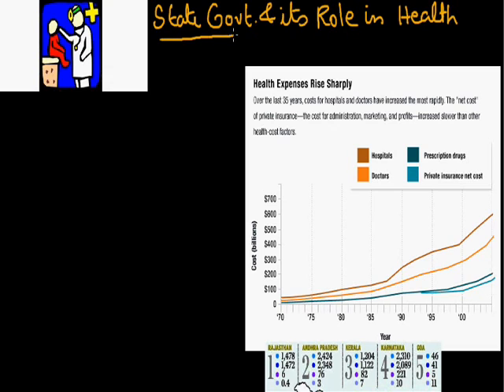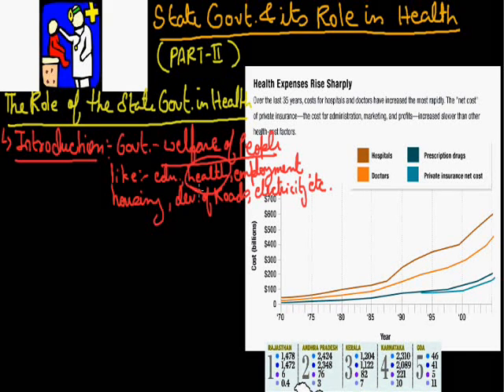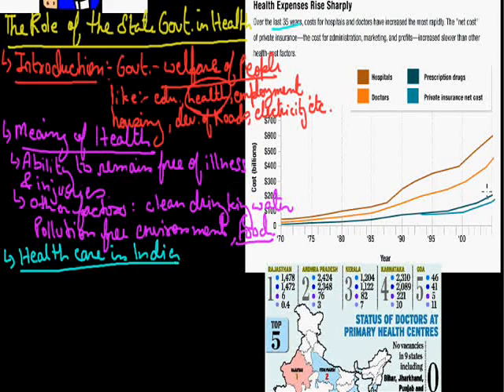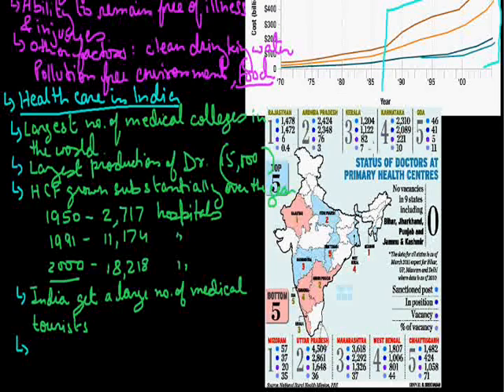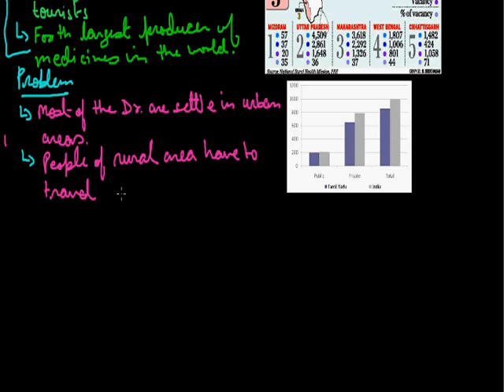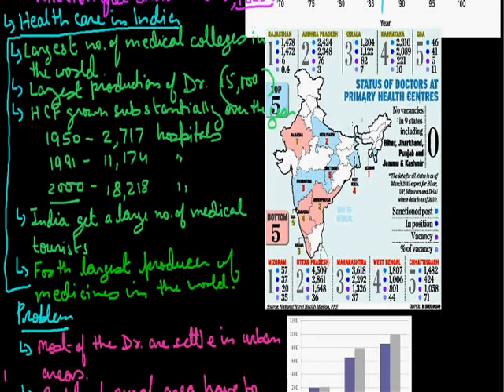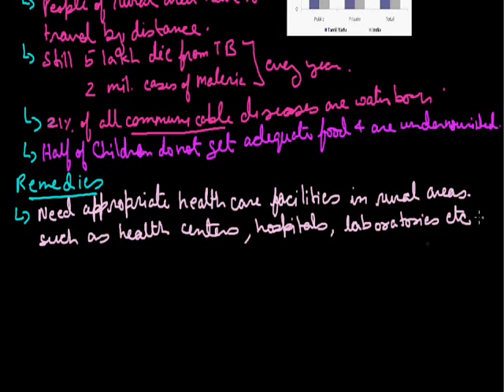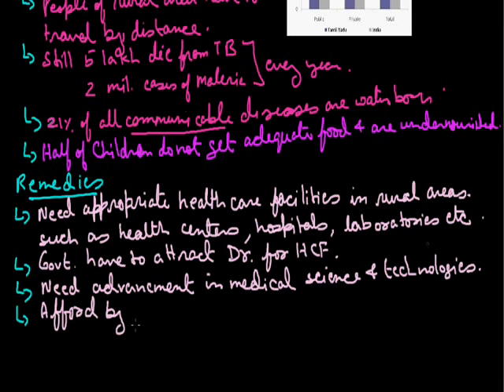State Government & its role in Health 002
Meaning of Health, Health care services in India, Present situation, Problems, Remedies grade vii